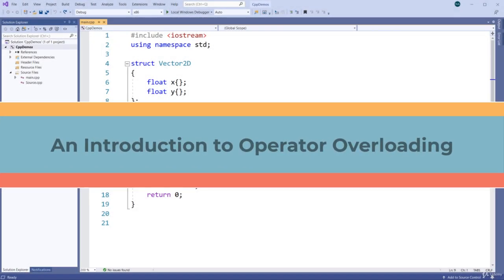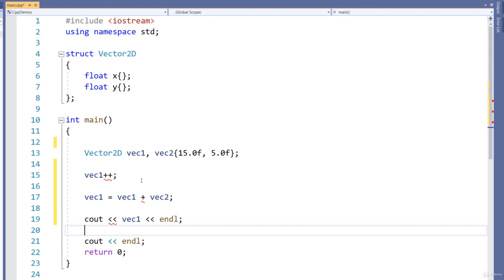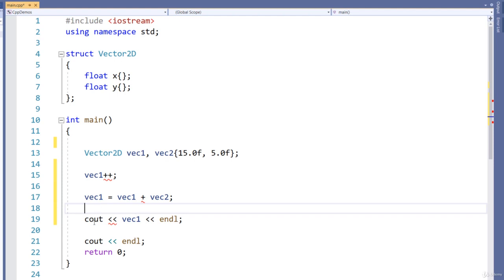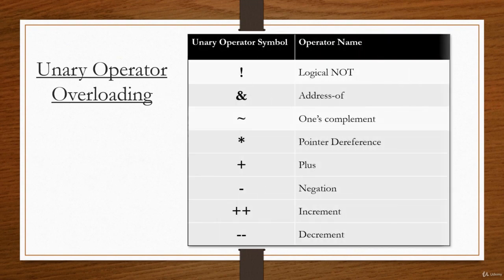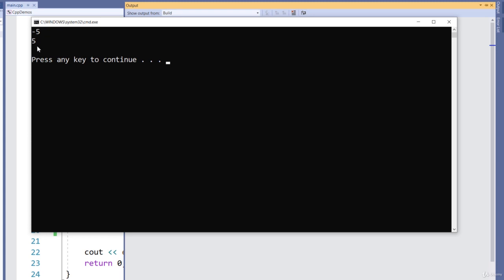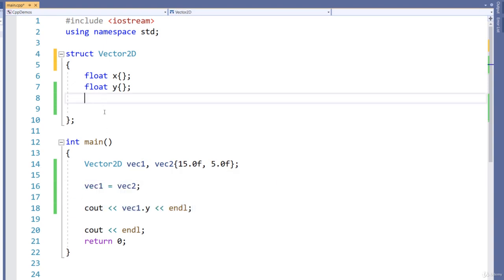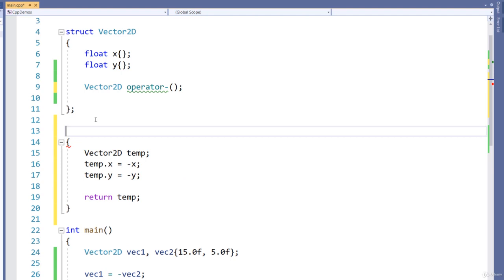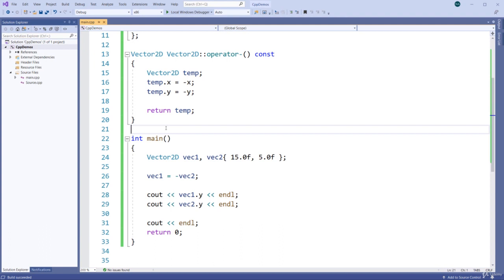2 Introduction to Operator Overloading